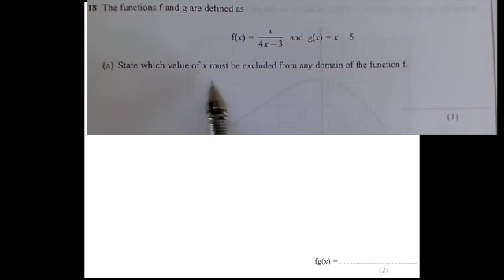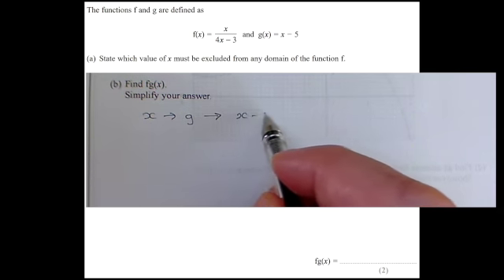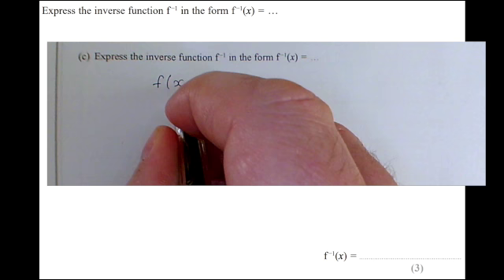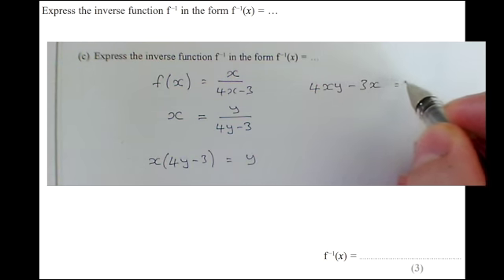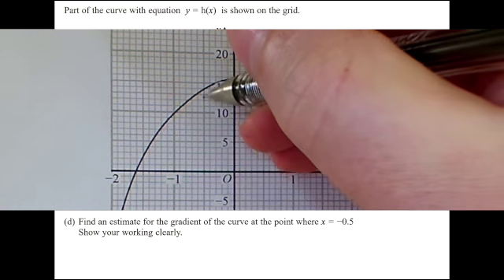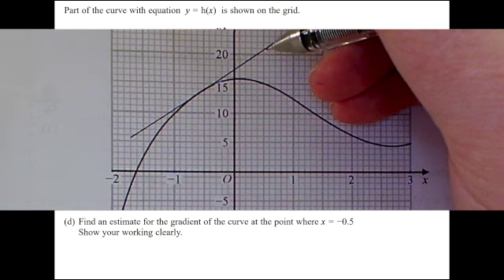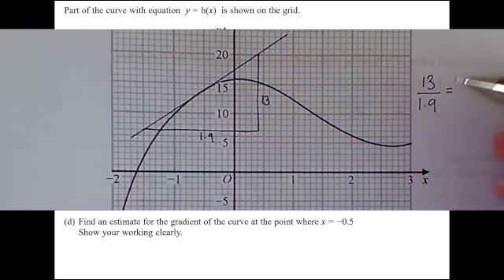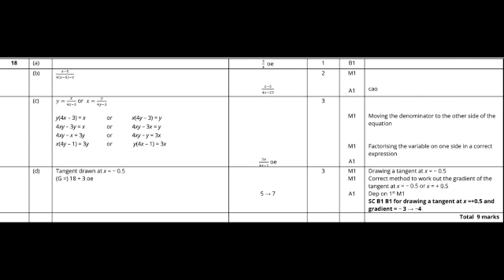HA 034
Functions